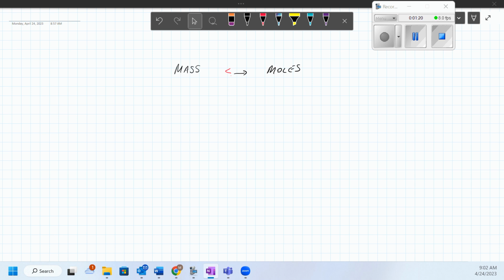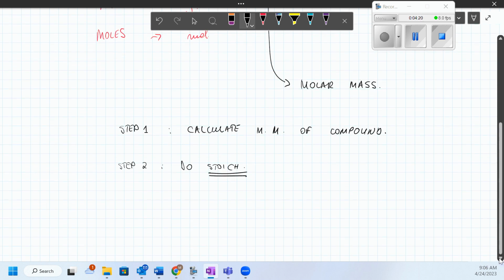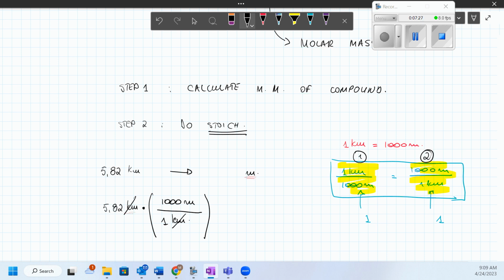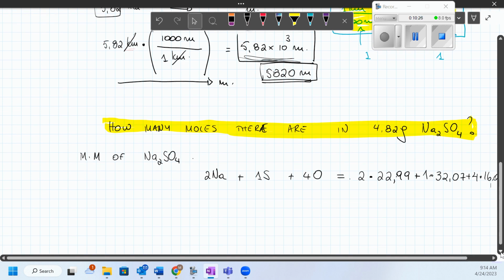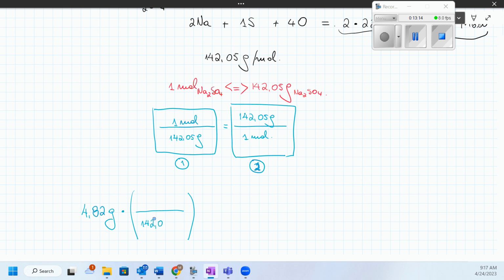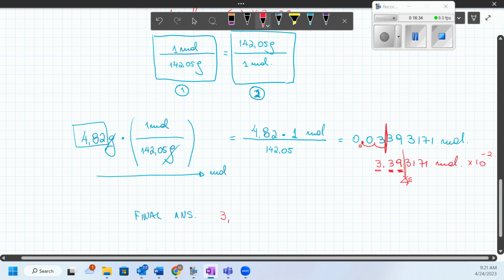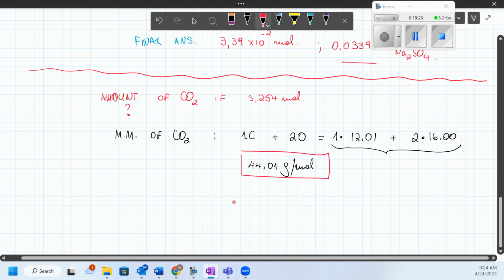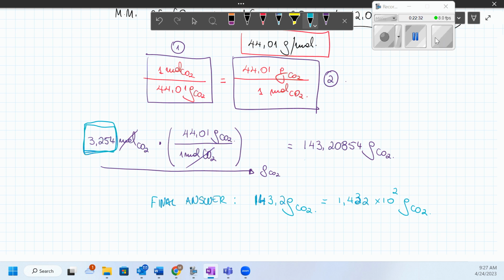0.2.6 - Mass to mole; Mole to mass